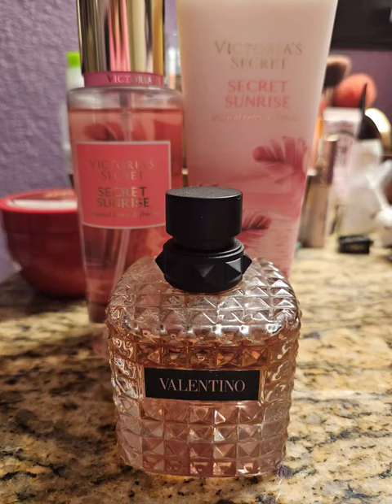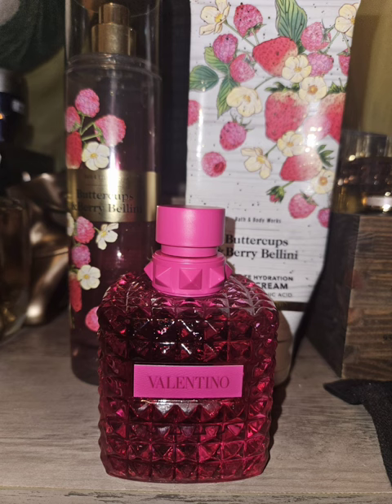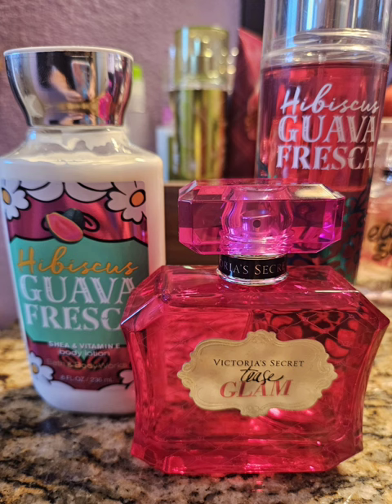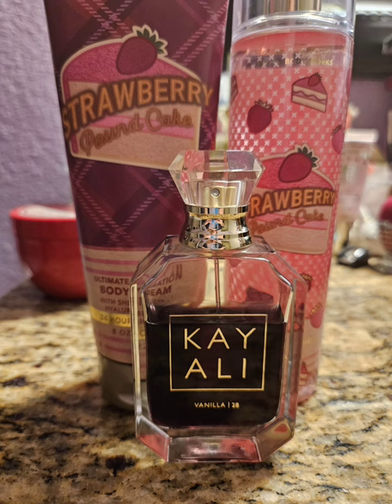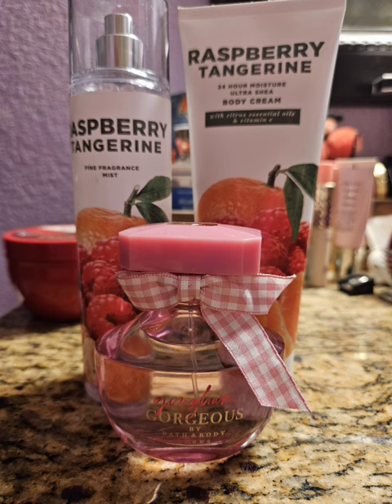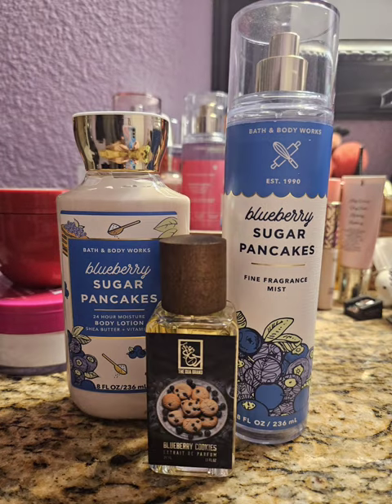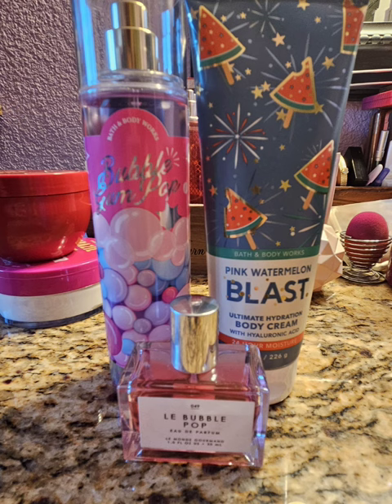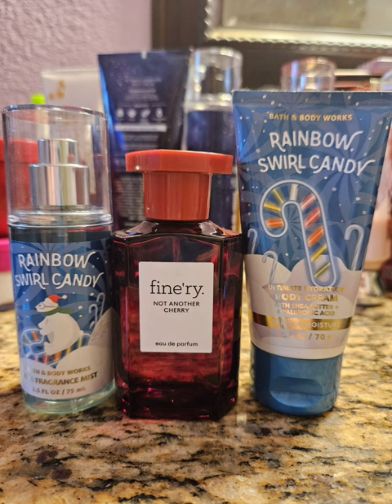Layering Combinations I Wore - September 2023